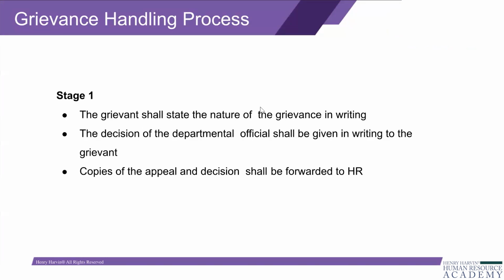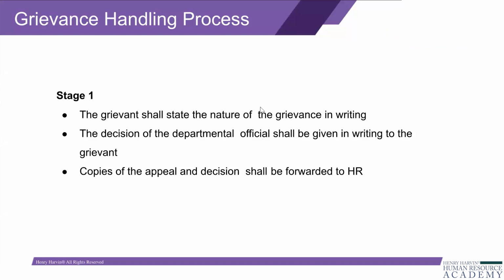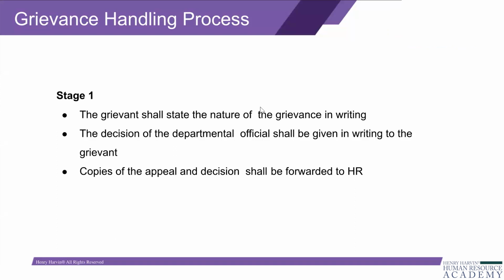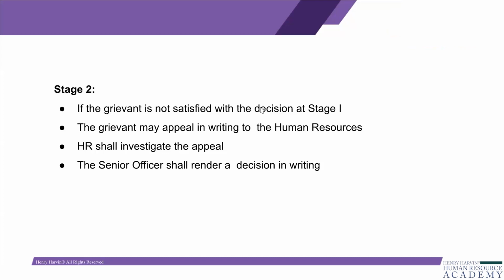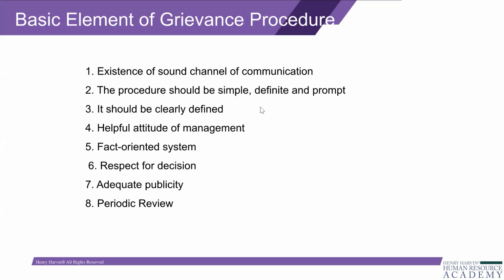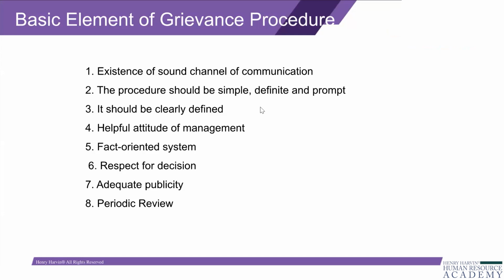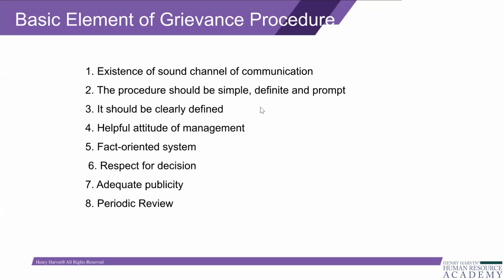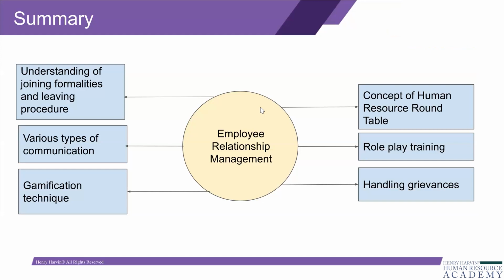Grievances II HR Generalist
Welcome to "Grievances II HR Generalist" – a comprehensive course by Henry Harvin Education designed to empower HR professionals with advanced skills in managing workplace grievances effectively. In this intensive program, we delve deep into the intricacies of handling grievances, providing you with practical insights and strategies to foster a positive work environment.

🔍 **Course Highlights:**
- **Advanced Grievance Resolution Techniques:** Explore cutting-edge methods to identify, analyze, and resolve workplace grievances with precision.
- **Legal Compliance:** Understand the legal aspects of grievance handling, ensuring your HR practices align seamlessly with the latest regulations.
- **Effective Communication Skills:** Master the art of communication to address employee concerns empathetically and foster a culture of open dialogue.
- **Conflict Resolution Strategies:** Acquire proven strategies to navigate and resolve conflicts, promoting a harmonious work environment.
- **Case Studies and Real-World Scenarios:** Learn from real-life examples and case studies, applying theoretical knowledge to practical situations.

📚 **Course Modules:**
1. **Introduction to Grievance Handling:** Gain a holistic understanding of grievances, their types, and their impact on organizational dynamics.
2. **Legal Framework and Compliance:** Navigate the complex legal landscape surrounding employee grievances, ensuring compliance with labor laws.
3. **Communication Skills for HR Professionals:** Enhance your communication skills to effectively address and resolve grievances through clear and empathetic communication.
4. **Conflict Resolution Techniques:** Develop expertise in various conflict resolution strategies to maintain a harmonious workplace.
5. **Case Studies and Practical Application:** Apply theoretical knowledge to real-world scenarios through hands-on case studies, refining your grievance handling skills.

- HR Professionals seeking to advance their expertise in grievance handling.
- Managers and Team Leaders aiming to create a positive and conflict-free work environment.
- Individuals aspiring to pursue a career in Human Resources with a focus on conflict resolution.

🌟 **Why Choose Henry Harvin Education:**
- Industry-Driven Curriculum: Our courses are designed by industry experts, ensuring alignment with current market trends and demands.
- Practical Learning: Dive into hands-on exercises and real-world case studies to apply theoretical knowledge in practical scenarios.
- Globally Recognized Certification: Upon successful completion, receive a certification that adds value to your professional profile.
- Networking Opportunities: Connect with a diverse community of learners and industry professionals for knowledge exchange and collaboration.

🚀 **Take the next step in your HR career and become a proficient Grievance Handler with Henry Harvin Education.